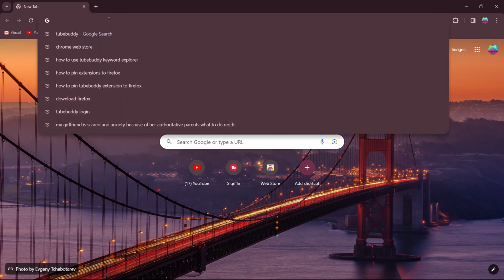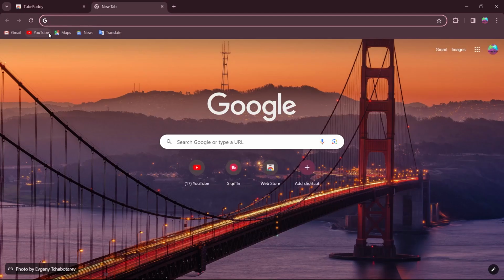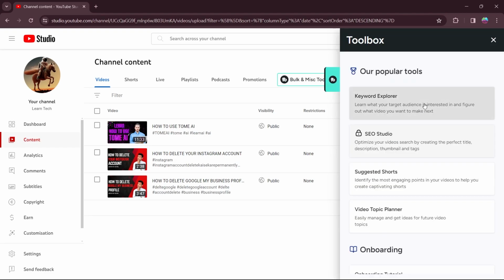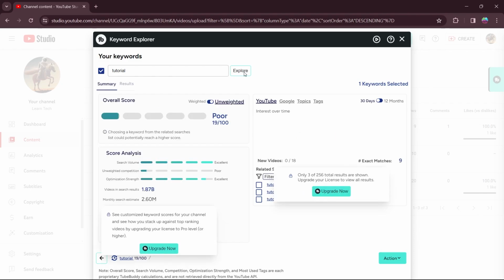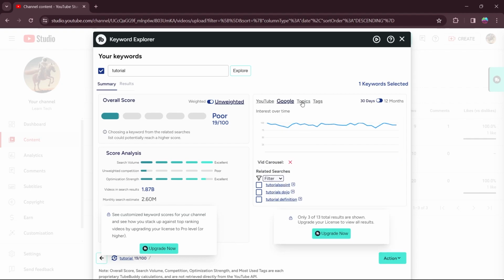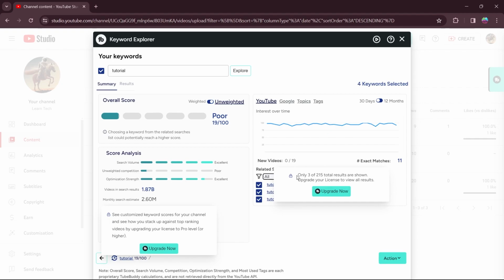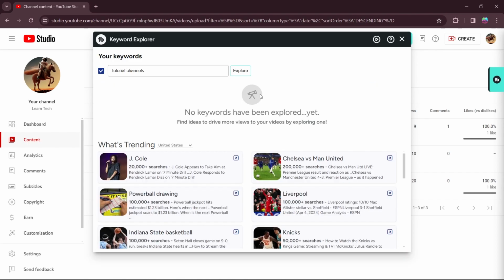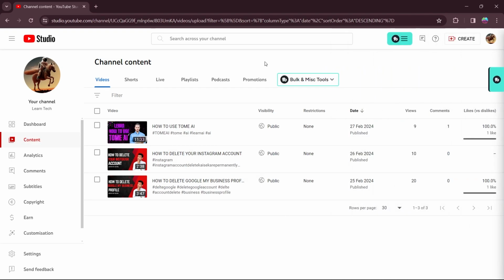How to Use TubeBuddy Keyword Explorer (SIMPLE & Easy Guide!)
How to Use Tube Buddy Keyword Explorer(SIMPLE & Easy Guide!)

Unlock the full potential of your YouTube channel with TubeBuddy's Keyword Explorer! In this tutorial, we guide you through harnessing the power of TubeBuddy's advanced keyword research tool. Learn how to find the perfect keywords to optimize your video titles, descriptions, and tags for maximum visibility and SEO ranking. Elevate your content strategy and attract more viewers to your channel by mastering TubeBuddy's Keyword Explorer today!